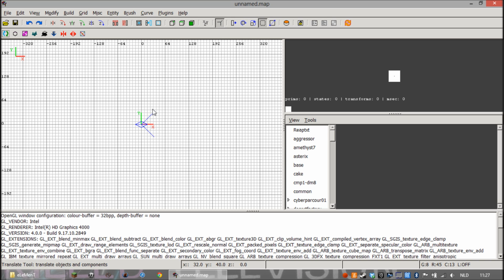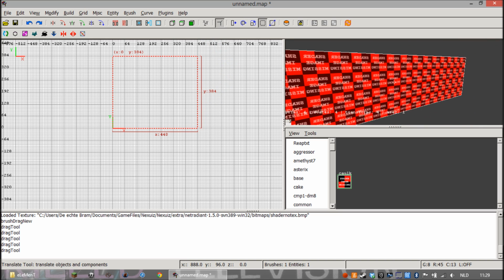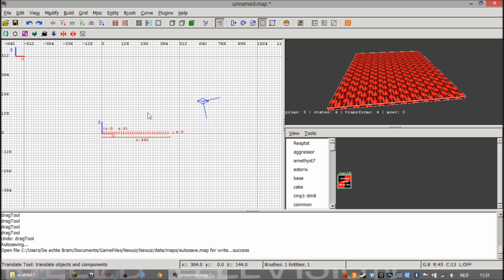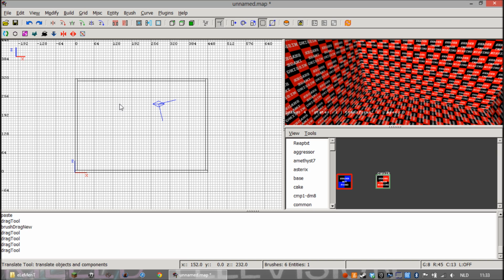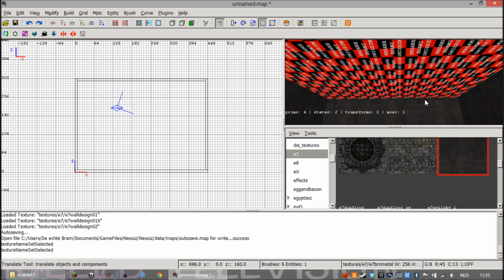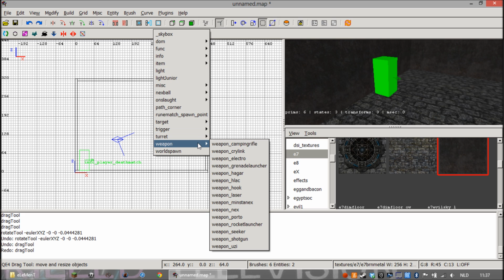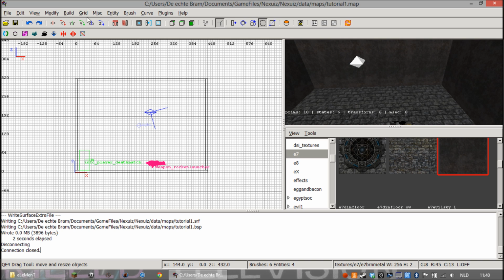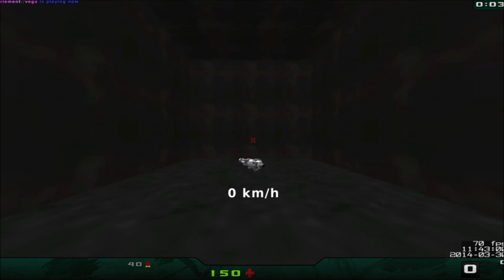Basic Netradiant Tutorial: Part 1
In this first part i show you how to make your first room in Netradiant. This part is a follow up on a written tutorial i did on the element forum

~recorded by vega